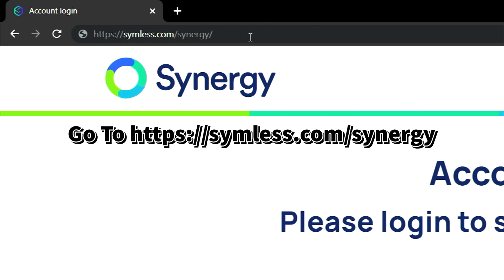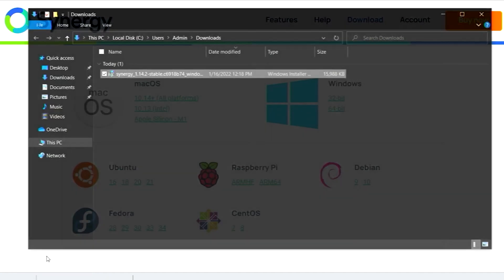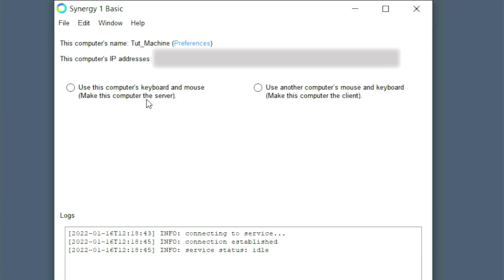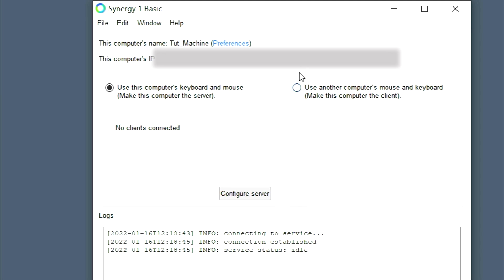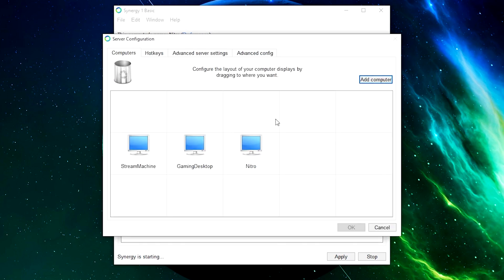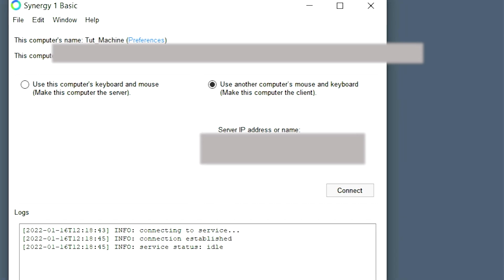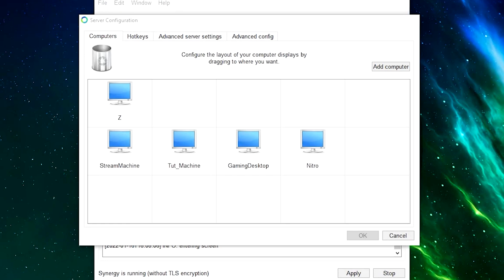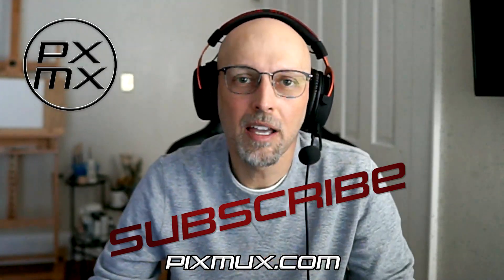Install Synergy on windows 10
I show how to install Synergy, A software KVM for controlling multiple PC's with a single keyboard and mouse.

Synergy is a fantastic program that allows you to control multiple computers with the same keyboard and mouse. It has been an essential tool for my work flow for many years.

Equipment:
Camera: Sony A5100
Camera capture: Elgato HD60S
Laptop: Acer Nitro 5
HyperX - Cloudfoams

Software: Synergy, OBS Studio
Edited with: Adobe Rush, Adobe Premiere